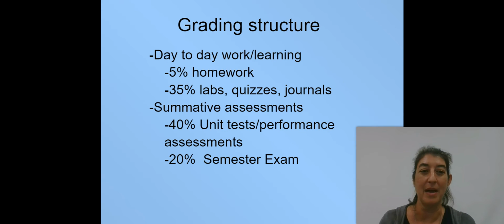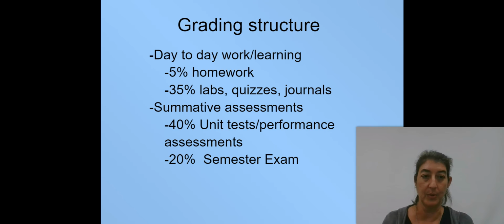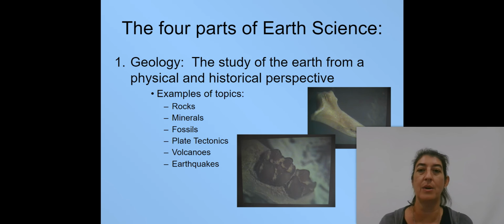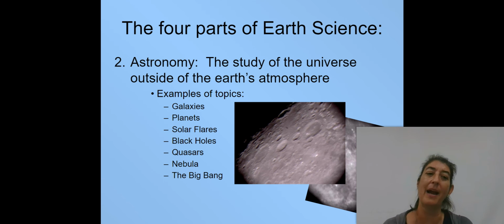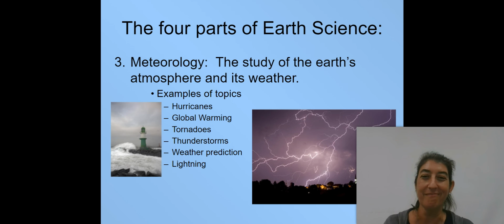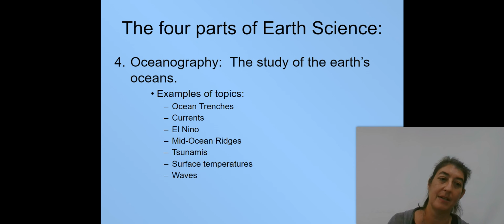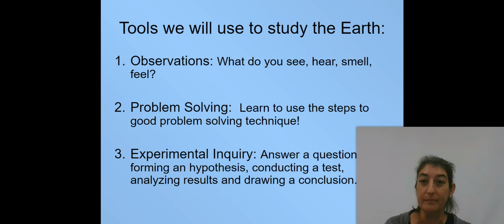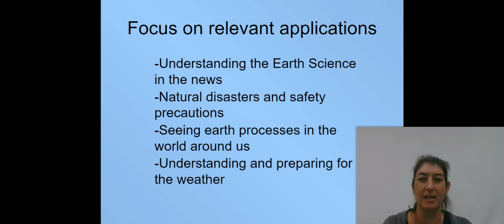Dynamic Earth Lara Bell BTSN 21-22